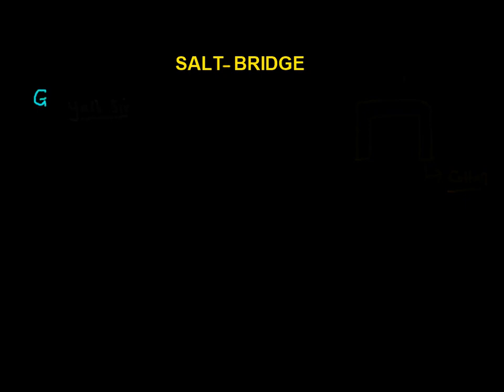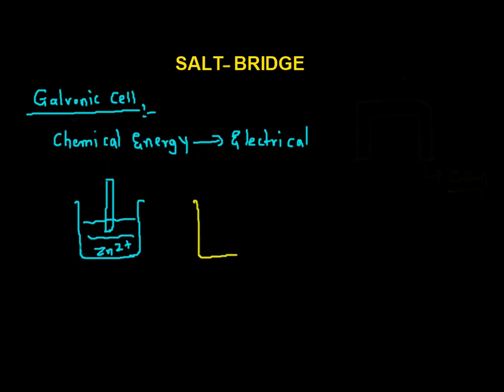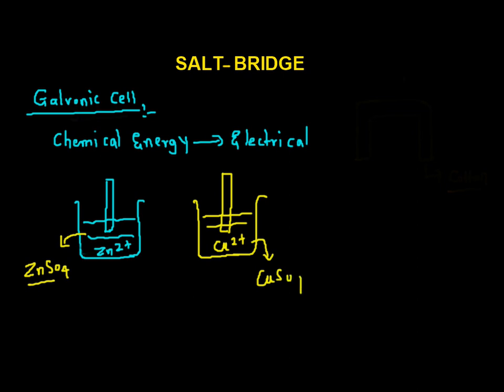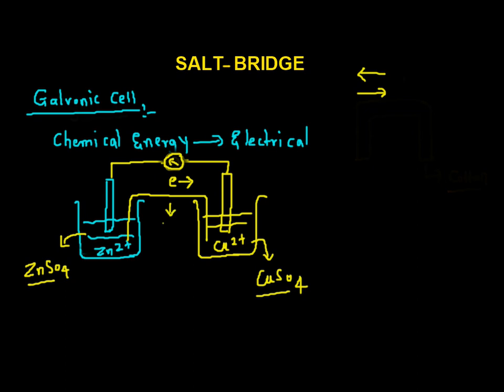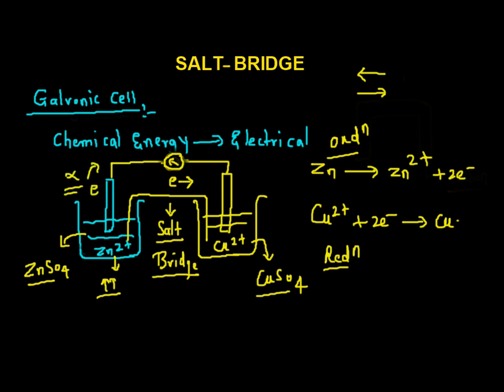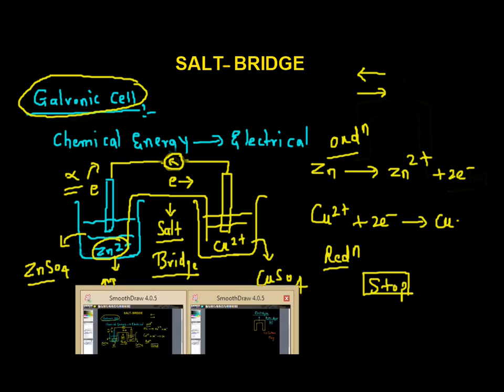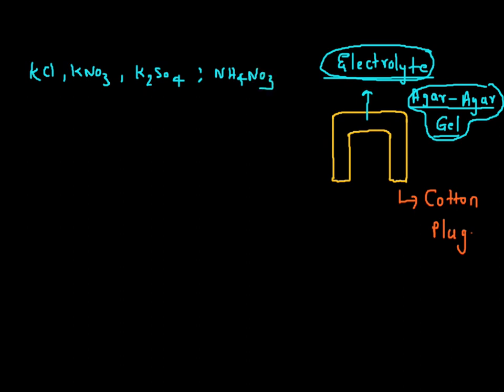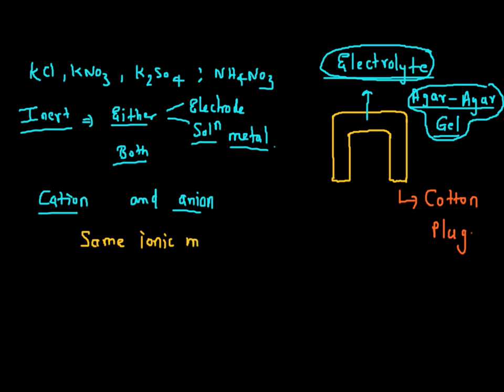salt bridge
this video explains in detail about construction and working of salt bridge,

keep watching.
keep learning